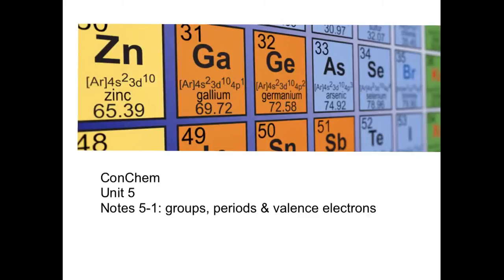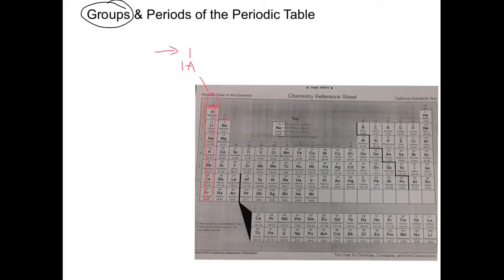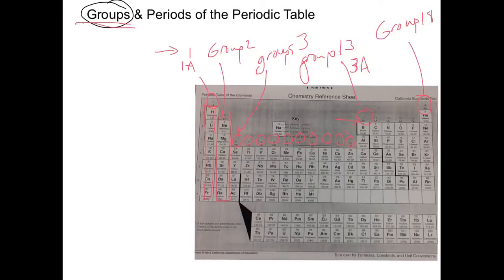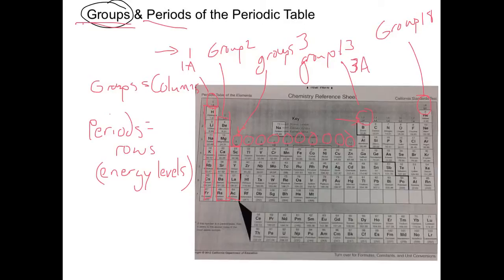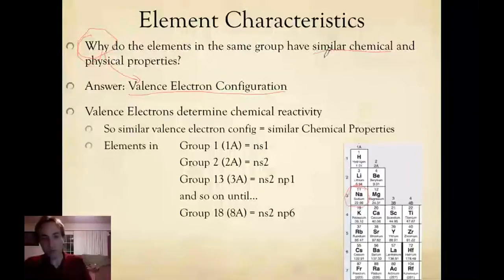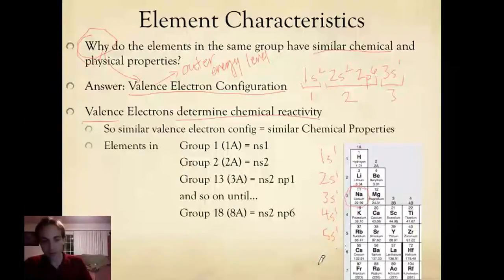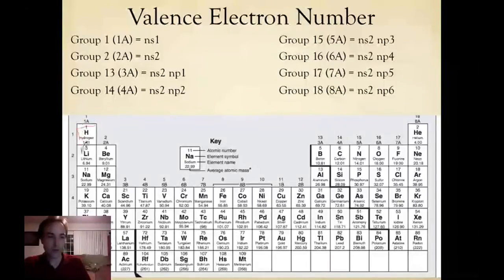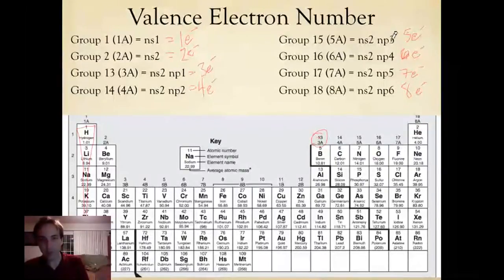ConChem 5-1: Groups, Periods & Valence Electrons f2013